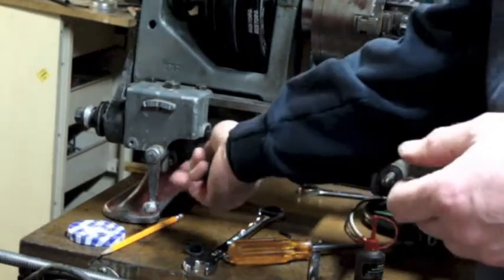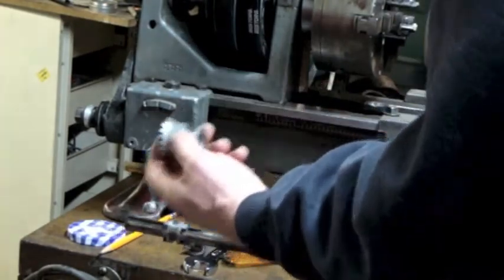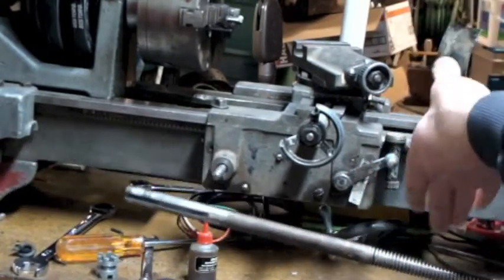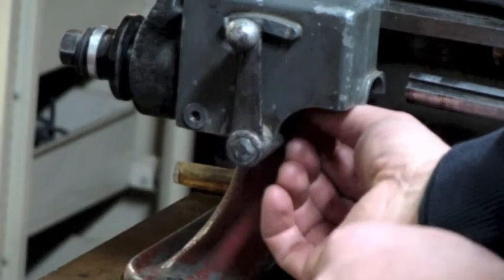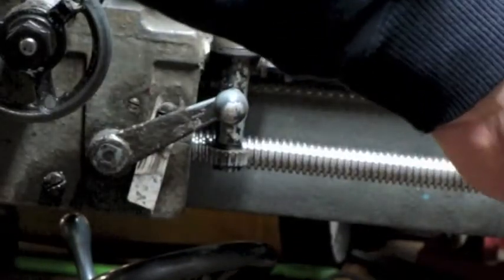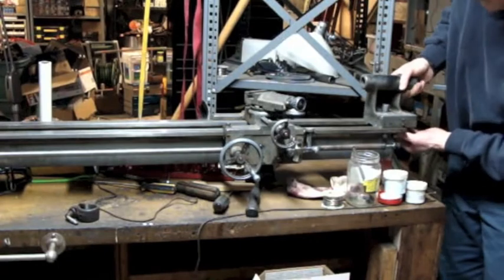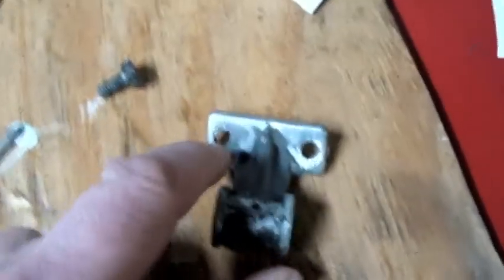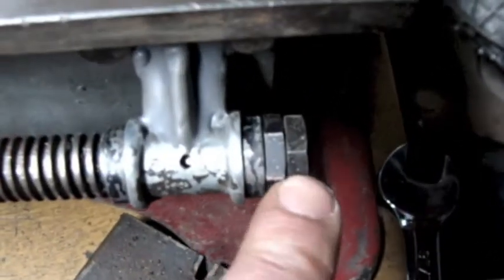Atlas 9" Lathe Part 21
Feed reverse gear box, and tail stock re-assembly.